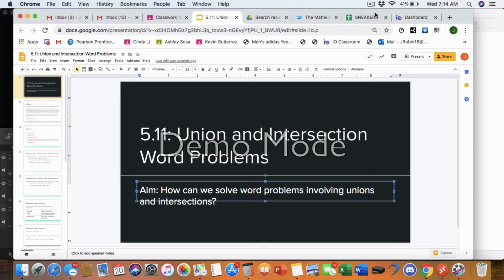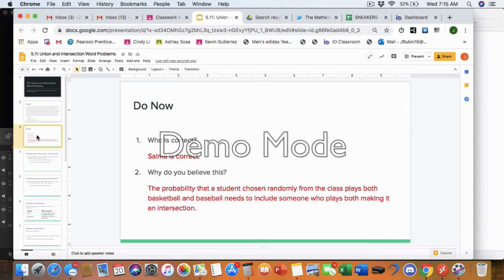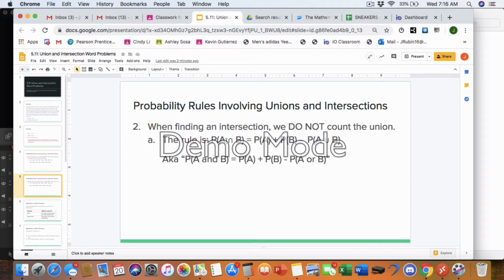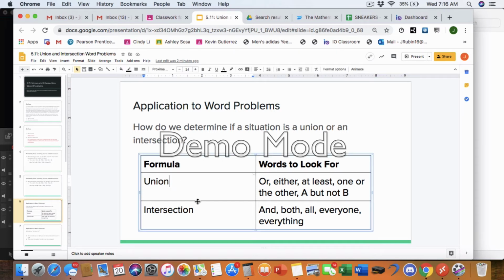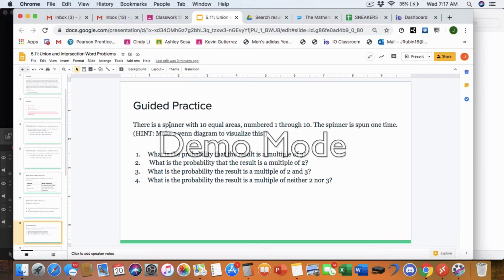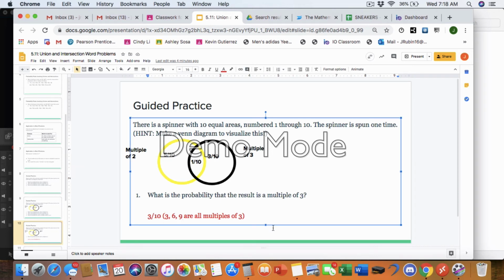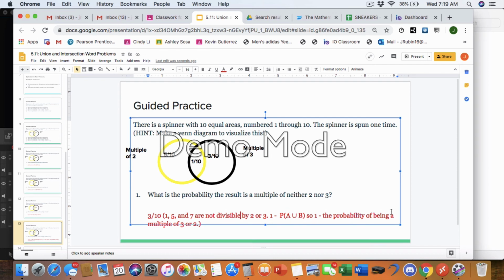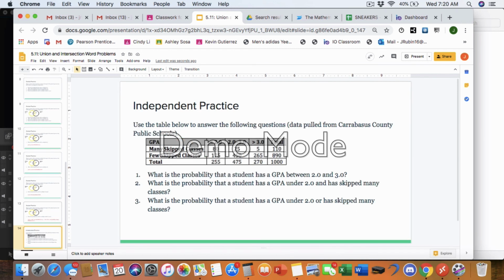5.11: Union and Intersection Word Problems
Aim: How can we solve word problems involving unions and intersections?